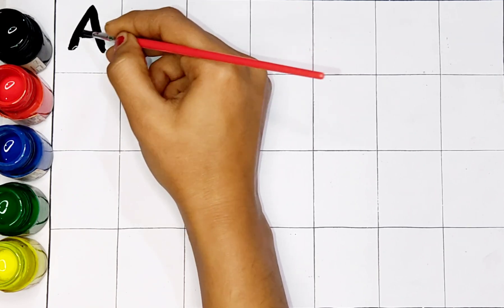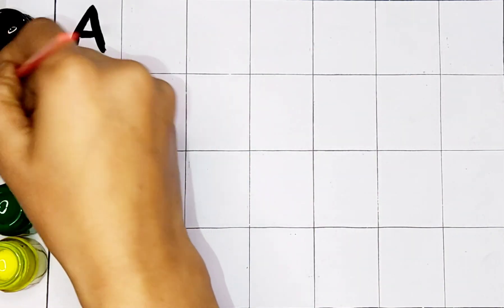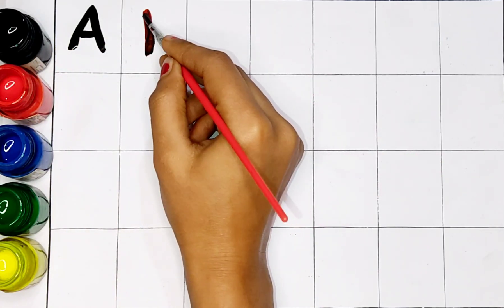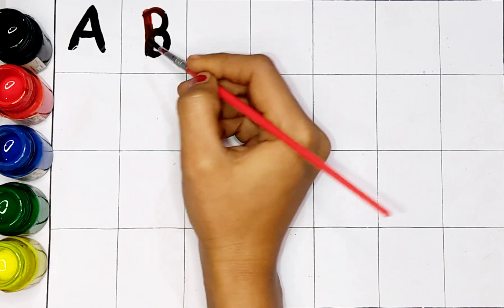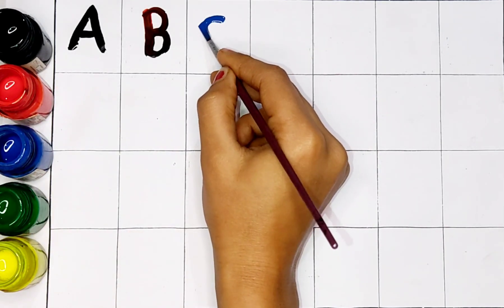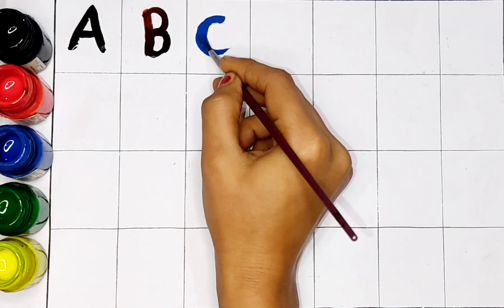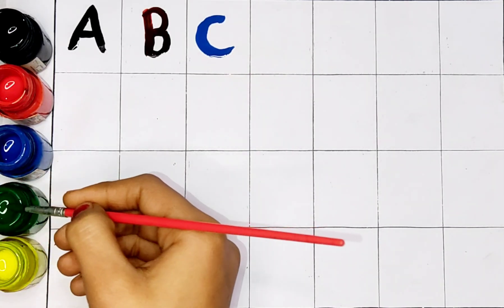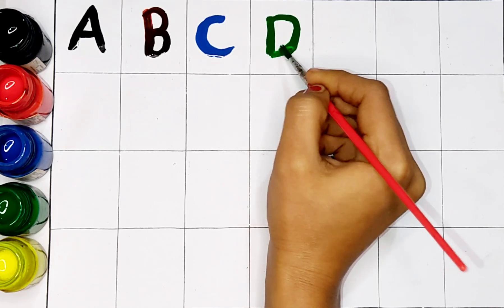A to z alphabet |Abc learn english alphabet | A for apple b for ball253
Your Query 👇
1. abc
2. abcd
3. abcde
 4. a for apple
 5. a for apple b for ball
6. a for apple b for ball c for cat
 7. a for apple b for ball c for cat d for dog
 8. a for aroplane
9. a for aroplanes b for banana
 10. a for aroplane b for banana c for car
11. a for apple
12. abcdefg
13. English alphabetc
 14. abcd cartoon
15. a for apple b for boy
16. alphabet songs
17. a for apple a for ant
18. nursery rhymes
19. a for apple song
20. abc songs for children
 21. abcd rhymes
 22. a for apple b for ball c for cat d for dog
 23. abcd alphabet
24. k se kabutar kha se khargosh
 25. a for apple b for badka apple
26. a se anar aa se aam
27. a for apple b for ball
28. abcd
29. a for apple wala
30. a b c d e f g
 31. abcd varnamala
32. a se anar in hindi
33. k se kabutar
34. Alphabet songs for children
35. abc alphabet songs
36. abcd varnamala
37. english varnamala
 38. english alphabet
39. A for apple
40. kids alphabet
41. alphabet for kids
42. abc song
43. a for apple b for ball c for
44. alphabet song
45. apple apple
46. abcd abcd
47. A for apple wala video
48. A for apple video cartoon
49. A for apple b for ball c for cat d for dog
 50. A for apple
51. ABCD
52. A for apple b for ball c for cat
53. A se anar a se aam
54. K se kabutar kha se kabutar
 55. A for apple b for
56. Varnmala
57.
58.
59.
60.
61.
62.
63.
64.
65.
 66. a b c d
67. abcd song
 68. abcd cartoon
69. cartoon
 70. abc song
71. Apple
72. abcd wala cartoon
 73. abcd abcd abcd abcd
74. b for ball
75. abcd video
76. alphabet
77. abcd a for apple
 78. abc cartoon
79. a for apple wala
80. ice cream
81. a b c d song
 82. bacchon ki abcd
83. abc abc 84. abcd ka videos
85. abcd ka new video
86. abcd today video
87. abcd 2022
88. a for Apple new video 2023
 89. a for apple b for ball today video
90.
91.
92.
93. most popular video abcd
 94. a for apple important video
95. today abcd
96. Learn with sonal ka video
97. abcd Learn with sonal
98. bacchon ka abcd video
 99. a for aeroplane b for banana video
 100. a for apple b for ball c for cat d for dog e for elephant

Your Query 👇
1. abc
2. abcd
3. abcde
 4. a for apple
 5. a for apple b for ball
6. a for apple b for ball c for cat
 7. a for apple b for ball c for cat d for dog
 8. a for aroplane
9. a for aroplane b for banana
 10. a for aroplane b for banana c for car
11. a for apple
12. abcdefg
13. English alphabet
 14. abcd cartoon
15. a for apple b for boy
16. alphabet songs
17. a for apple a for ant
18. nursery rhymes
19. a for apple song
20. abc songs for children
 21. abcd rhymes
 22. a for apple b for ball c for cat d for dog
 23. abcd alphabet
24. k se kabutar kha se khargosh
 25. a for apple b for badka apple
26. a se anar aa se aam
27. a for apple b for ball
28. abcd
29. a for apple wala
30. a b c d e f g
 31. abcd varnamala
32. a se anar in hindi
33. k se kabutar
34. Alphabet songs for children
35. abc alphabet songs
36. abcd varnamala
37. english varnamala
 38. english alphabet
39. A for apple
40. kids alphabet
41. alphabet for kids
42. abc song
43. a for apple b for ball c for
44. alphabet song
45. apple apple
46. abcd abcd
47. A for apple wala video
48. A for apple video cartoon
49. A for apple b for ball c for cat d for dog
 50. A for apple
51. ABCD
52. A for apple b for ball c for cat
53. A se anar a se aam
54. K se kabutar kha se kabutar
 55. A for apple b for
56. Varnmala
57.
58.
59.
60.
61.
62.
63.
64.
65.
 66. a b c d
67. abcd song
 68. abcd cartoon
69. cartoon
 70. abc song
71. Apple
72. abcd wala cartoon
 73. abcd abcd abcd abcd
74. b for ball
75. abcd video
76. alphabet
77. abcd a for apple
 78. abc cartoon
79. a for apple wala
80. ice cream
81. a b c d song
 82. bacchon ki abcd
83. abc abc 84. abcd ka videos
85. abcd ka new video
86. abcd today video
87. abcd 2022
88. a for Apple new video 2023
 89. a for apple b for ball today video
90.
91.
92.
93. most popular video abcd
 94. a for apple important video
95. today abcd
96. Learn with sonal ka video
97. abcd Learn with sonal
98. bacchon ka abcd video
 99. a for aeroplane b for banana video
 100. a for apple b for ball c for cat d for dog e for elephant